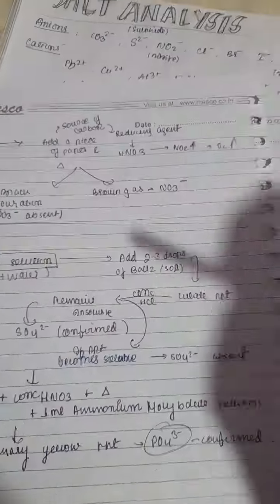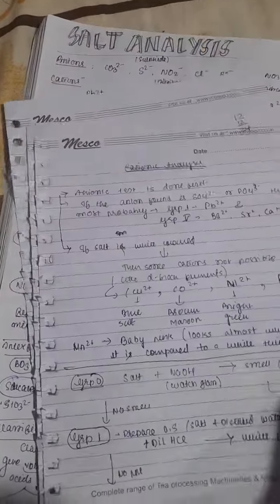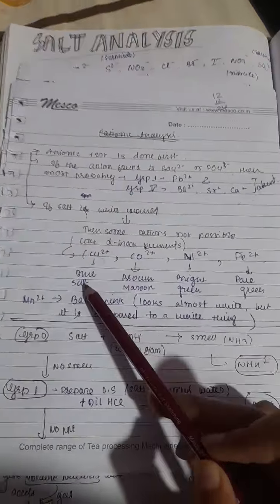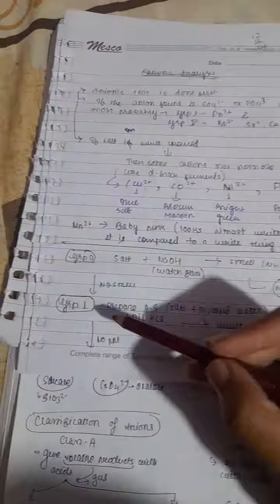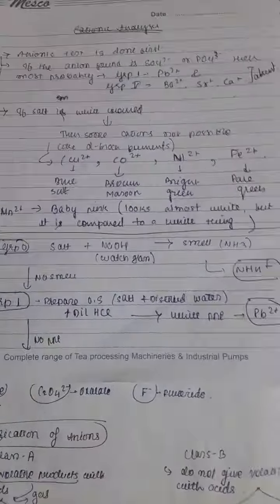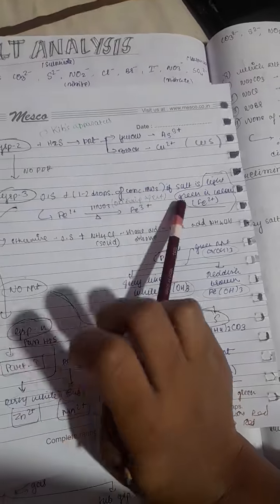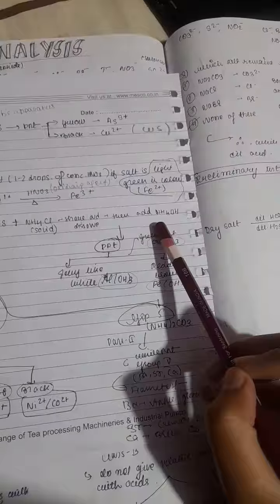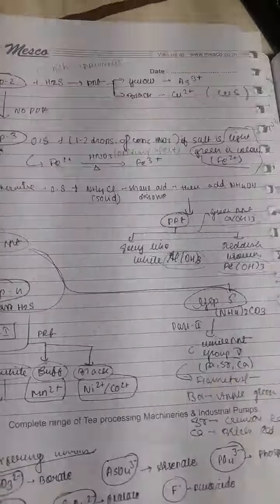Salt analysis class 12 practicals step by step part2